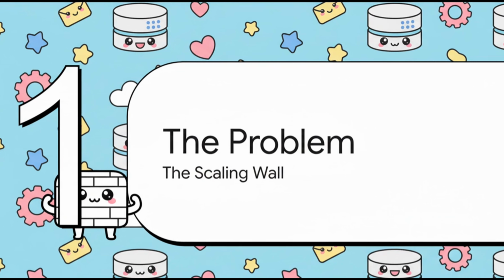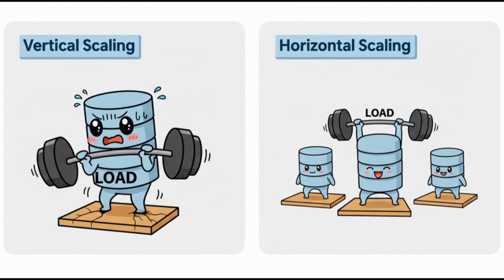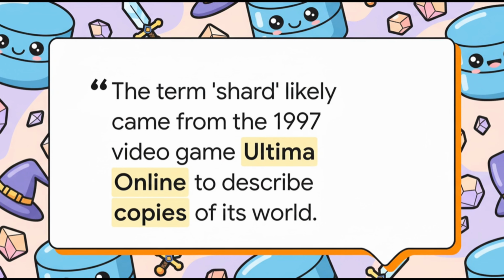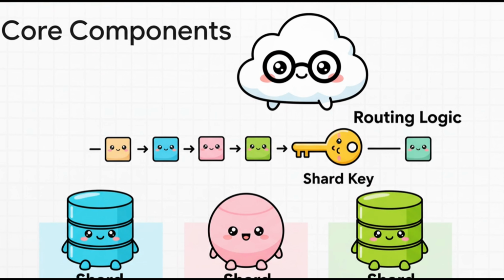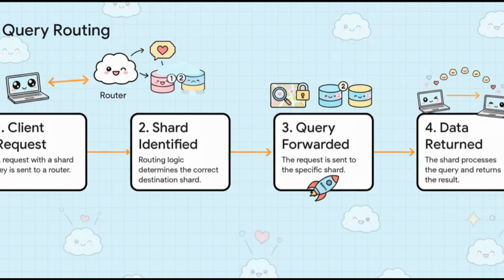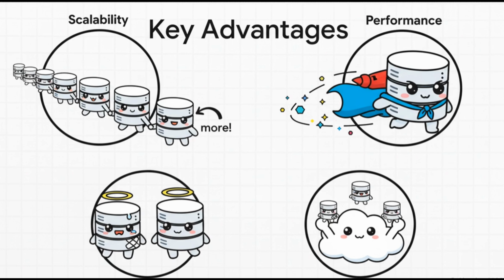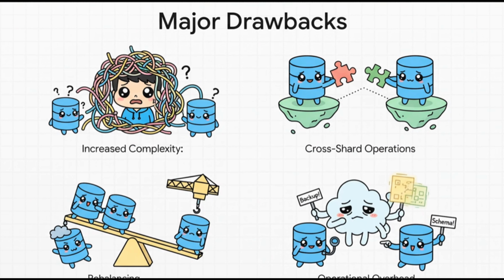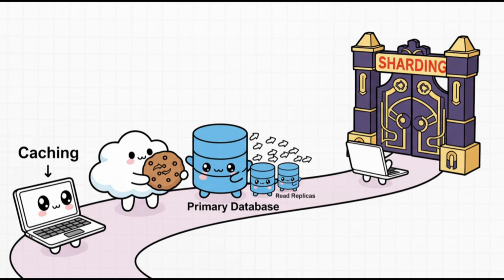Database Sharding Explained: Scale Apps to Millions of Users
Ever wondered how massive applications handle millions of concurrent users without crashing? The answer often lies in a powerful architectural pattern known as Database Sharding. In this video, we break down the "Scaling Wall" and explore exactly how horizontal partitioning works to distribute data across multiple servers.

We will cover the core mechanics of sharding, including shard keys and routing logic, and compare horizontal scaling against vertical scaling. While sharding offers massive scalability and high availability, it comes with hidden complexities like hotspots and operational overhead. Find out if this complex solution is right for your system or if you should stick to simpler methods like caching and read replicas.

00:00 Intro: Scaling Massive Apps
00:19 The Problem: Hitting the Scaling Wall
01:13 The Solution: What is Sharding?
02:26 The Mechanics: Shard Keys & Routing
03:51 The Payoff: Performance & Availability
04:48 The Catch: Hotspots & Complexity
05:52 The Verdict: Is Sharding Worth It?